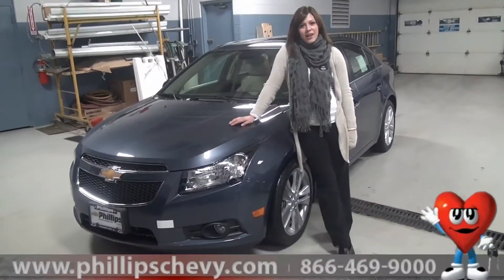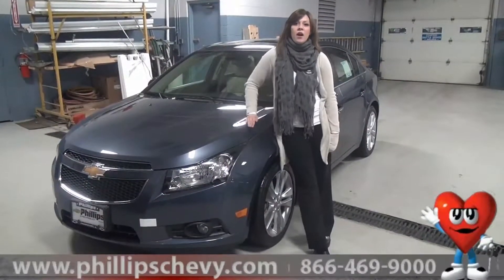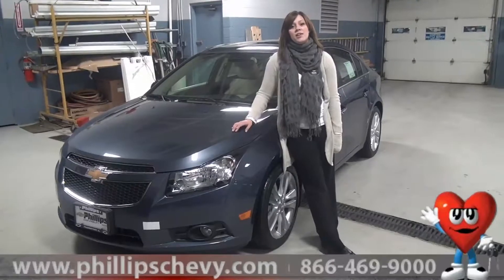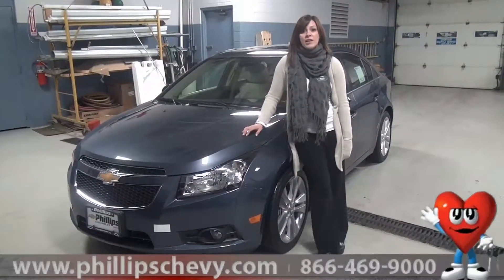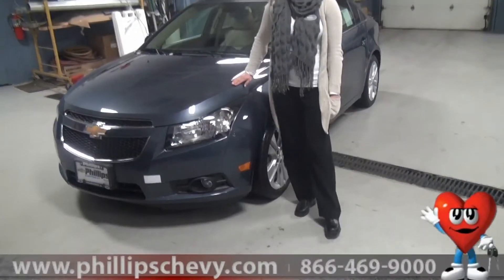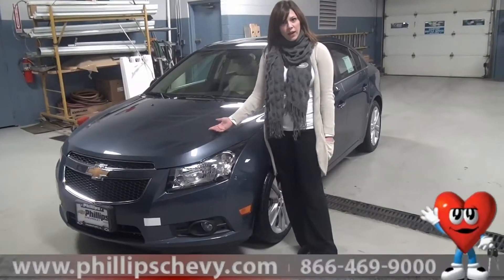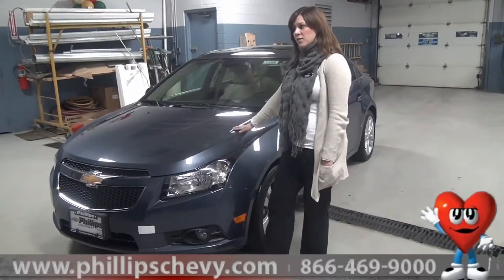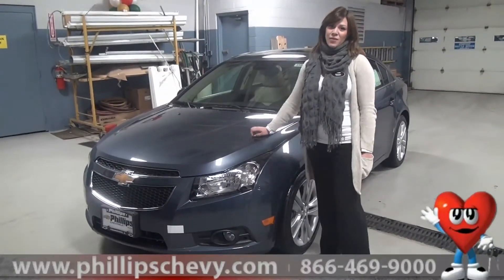Certified Pre-Owned 2012 Chevy Cruze at Phillips Chevrolet - Used Car Sales Chicago Dealership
- We have a great selection of certified pre-owned Chevrolets available at Phillips Chevrolet in Frankfort, Illinois, and today sales consultant Rachel Peterson is going to give a look at one as well as an overview of the GM certified program. When it was first sold as a new car, this 2012 Chevy Cruze came with a 3 year/36,000 mile limited bumper to bumper warranty, and a 5 year/100,000 mile limited powertrain warranty. The remaining time left on those warranties is still valid, so what happens when a car comes in used and gets certified, first it undergoes a 172 point inspection, then 12 months/12,000 miles are added to what remains on the bumper to bumper warranty. Plus you'll receive a two year maintenance plan that includes free inspections and free oil changes and tire rotations within the manufacturer's recommended schedule and even a three month free trial of the OnStar system. With only 4,000 miles this Cruze will sell quick so stop in and check it out today!